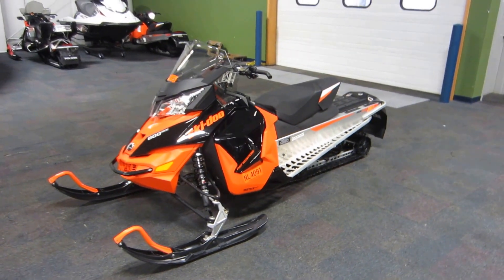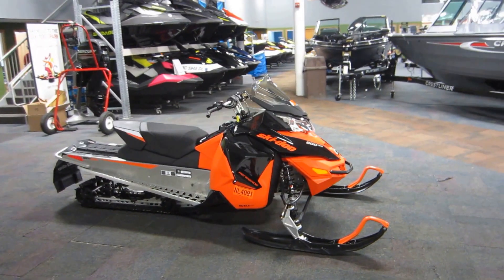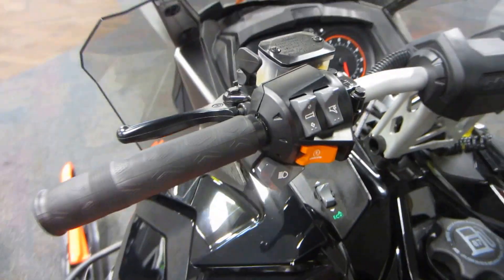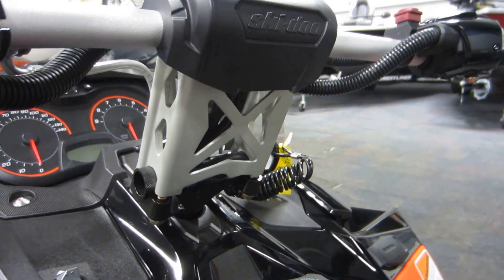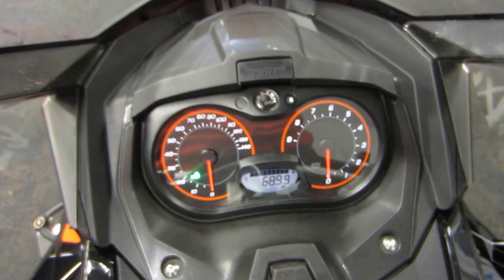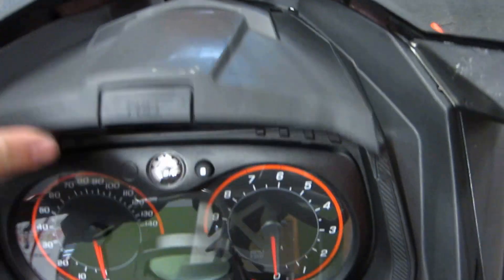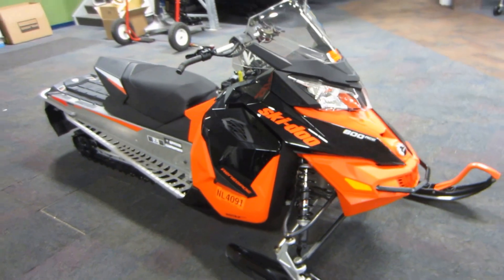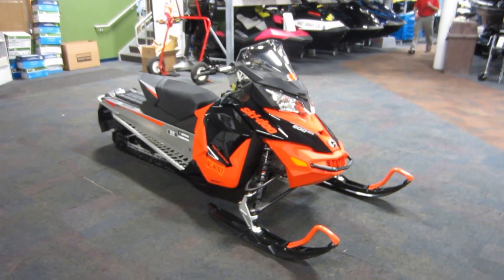2016 SKi Doo 600 Renegade Sport Ace NSS1146 022